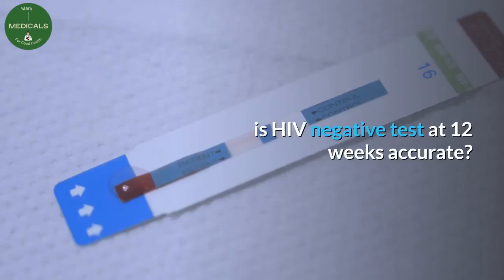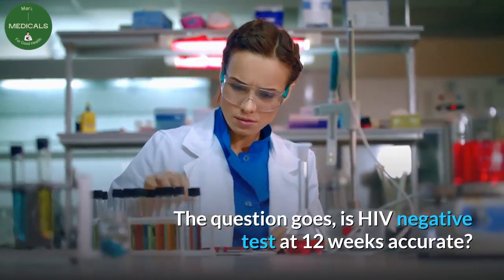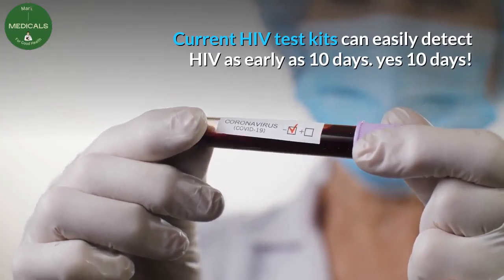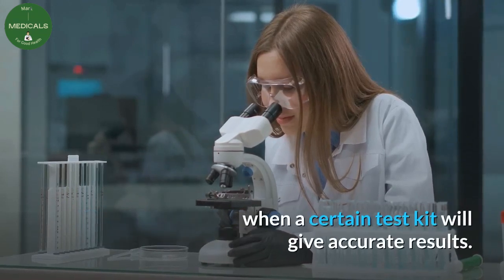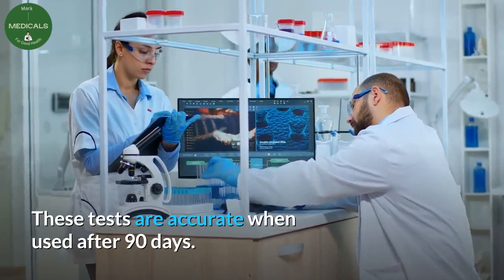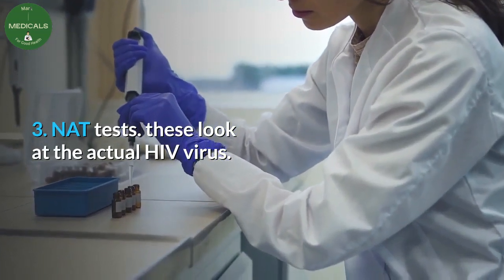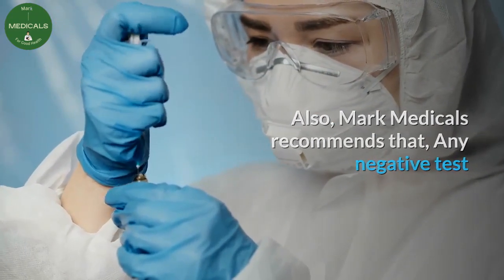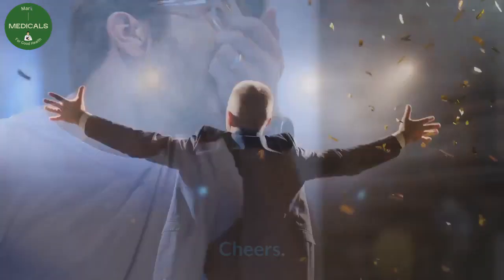is HIV negative test at 12 weeks accurate ?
An HIV antibody response can be detected as early as two weeks in a few people and in more than 99.9% of people by 12 weeks.

The information on this site is not intended or implied to be a substitute for professional medical advice, diagnosis or treatment. All content, including text, graphics, images and information, contained on or available through this web site is for general information purposes only. If you have any medical problem, please urgently see your Doctor.